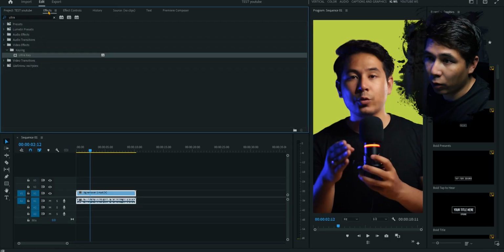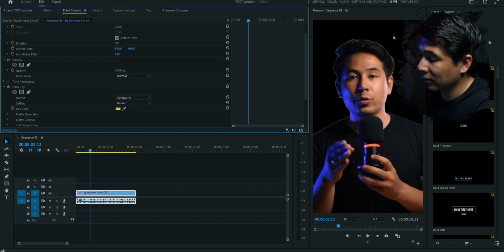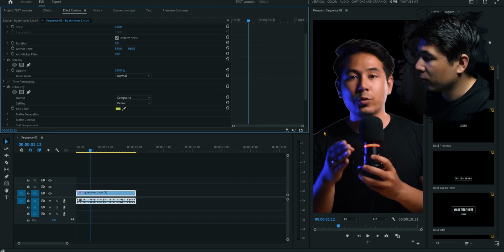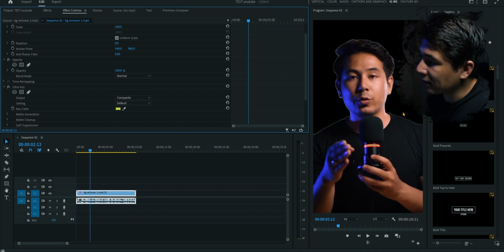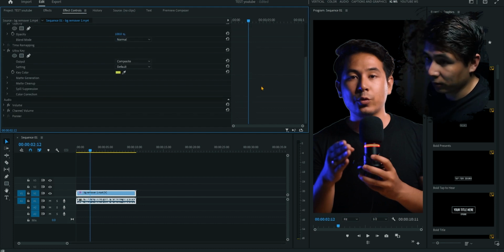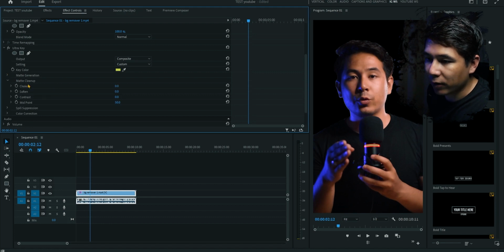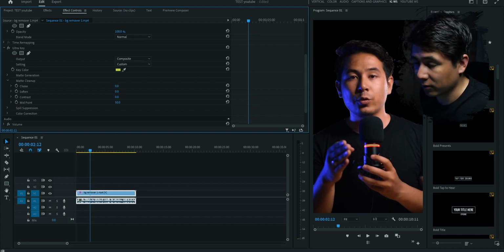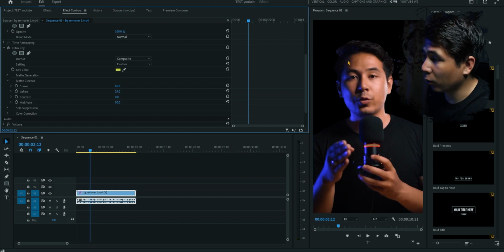How to FIX the Green Screen Edges in Premiere Pro 2023!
Fixing green screen edges in Premiere Pro typically involves using various techniques to refine the keying process and improve the overall quality of the composite. Here's a step-by-step guide on how to do it:

HERE IS STEP BY STEP GUIDE

1.Import Footage and Background:

Import your green screen footage and the background you want to use into Premiere Pro.
Drag both clips into the timeline, with the green screen footage on the top track.

2. Apply Key Effect:

Select the green screen footage in the timeline.
Go to the Effects panel and search for the "Ultra Key" effect.
Drag the "Ultra Key" effect onto the green screen footage in the timeline.
Adjust the Key Effect:

In the Effects Controls panel (usually located in the top left), you'll see the settings for the "Ultra Key" effect. Use the Eyedropper tool in the Effects Controls panel to click on the green area of the footage to key out the green background.
Tweak the settings such as "Matte Cleanup," "Choke," "Soften," and "Edge Thin" to refine the key. Adjust these settings to ensure the background is properly removed, and the subject is cleanly separated.

3.Edge Feathering:

To soften the edges of the subject, use the "Edge Feather" setting in the "Ultra Key" effect. Increase the value until the edges blend more naturally with the background.
Add a Garbage Matte:

If you have some residual green spill or unwanted edges, you can use a garbage matte to hide them. Create a new shape in the "Opacity" section of the "Ultra Key" effect.
Adjust the shape to cover areas with unwanted green spill or edges.

4. Check in Full Quality:

Always preview your composite in full quality to identify any remaining issues or imperfections.
Render the Final Video:

Once you are satisfied with the result, render the final video.
Remember, achieving a clean key can sometimes be challenging depending on the quality of the green screen, lighting conditions, and the subject's appearance. If the green screen wasn't shot well, you may encounter limitations in achieving a perfect key, and some manual rotoscoping might be necessary in extreme cases in After Effect.